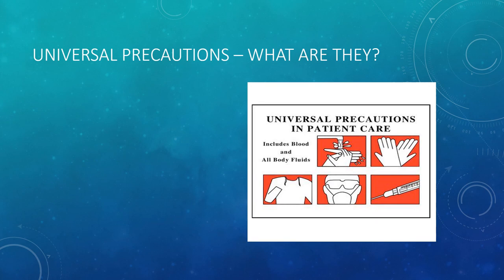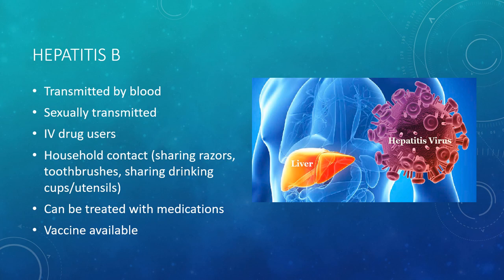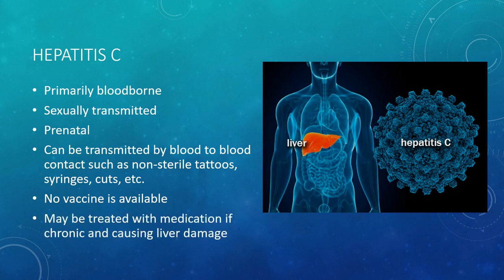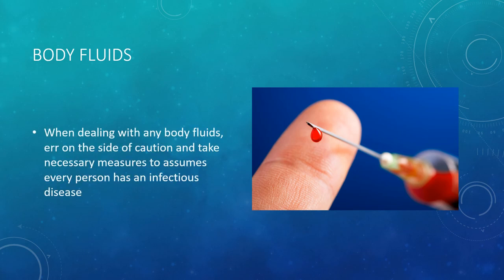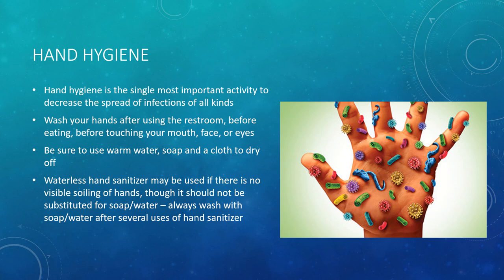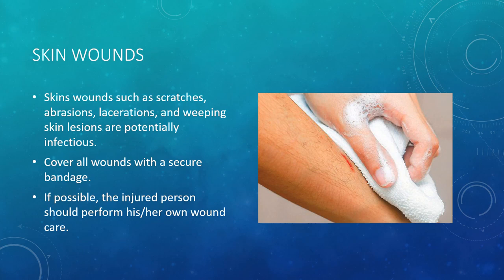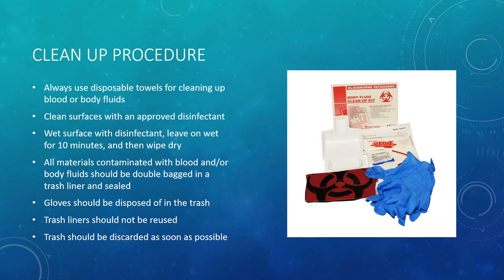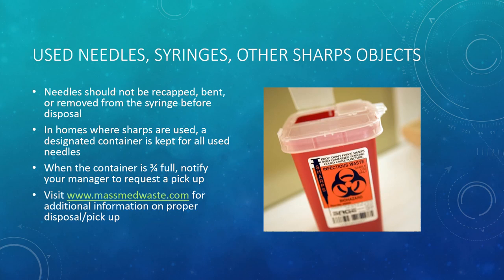12 August 2020